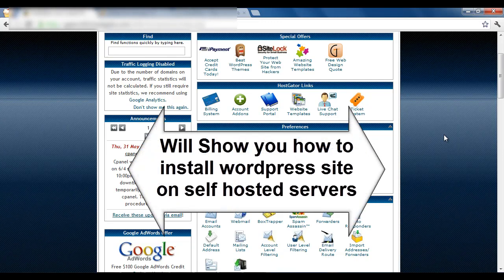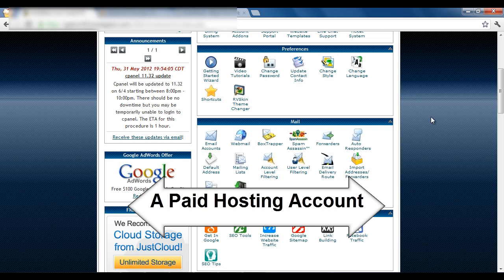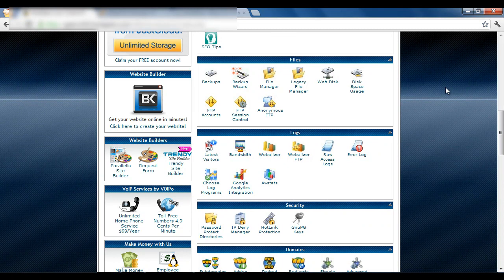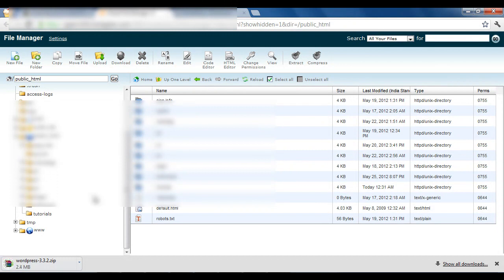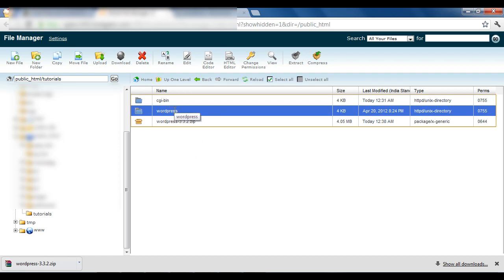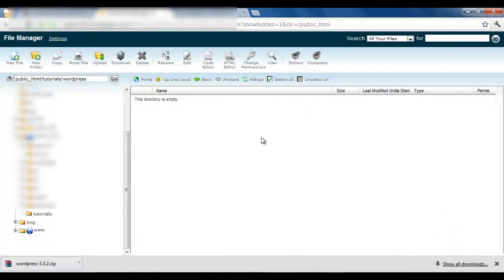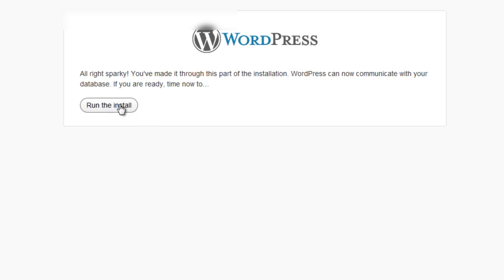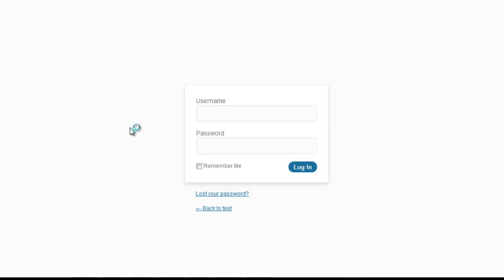How to install wordpress site Step by Step Process on Self hosting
This is step by step process of installing wordpress site on a self hosted account. Hosting control panel may be different but procedure of installing wordpress is very much the same. Before you start installing wordpress make sure you already have created a path folder for your wordpress file, created a my sql database and already have a domain and set it up and directed this domain path where you created the folder for your wordpress site.